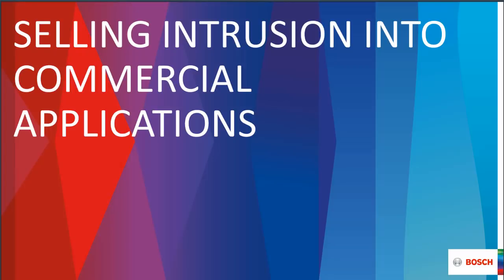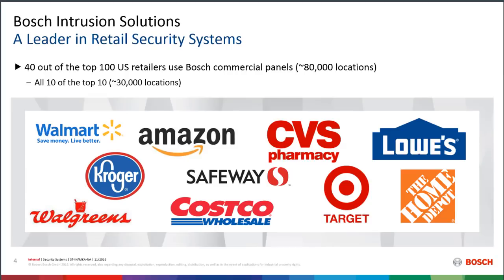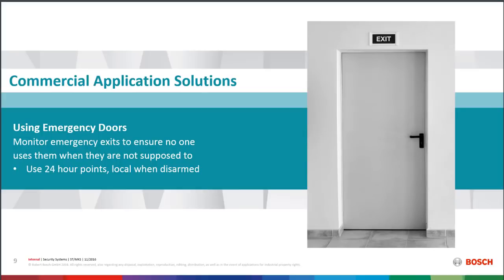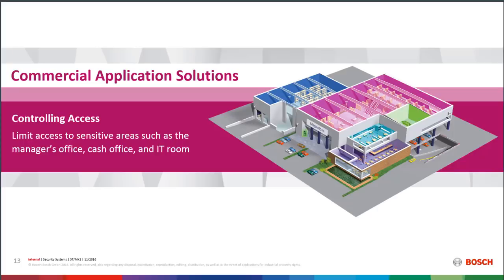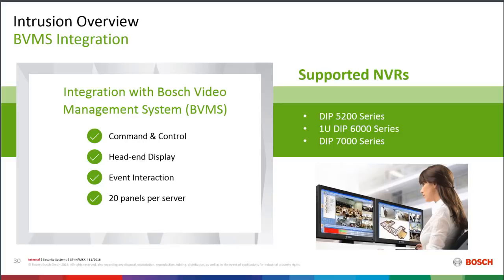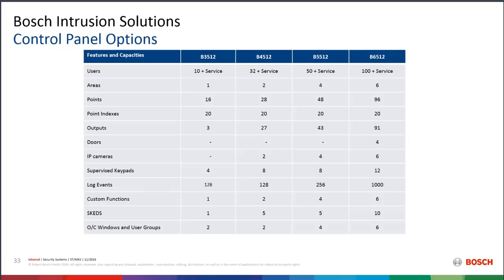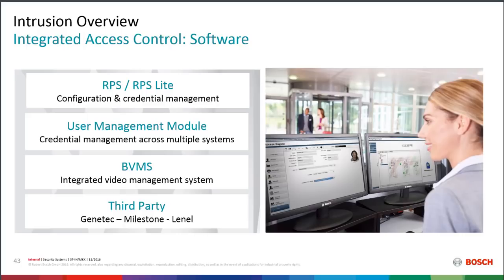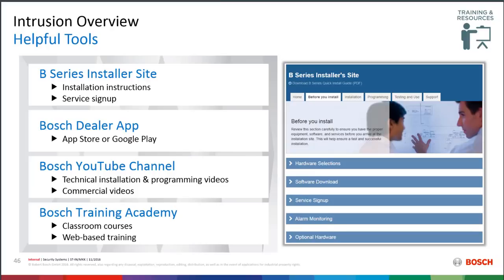Selling Intrusion into Commercial Applications: Webinar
In this tutorial, you will learn how to lead with intrusion when selling into commercial applications. Includes highlights of commercial application solutions in markets such as retail, banking, utilities, schools, government, military and office buildings.

Presented by: Tom Mechler, Regional Marketing Manager, Bosch Security & Safety Systems.